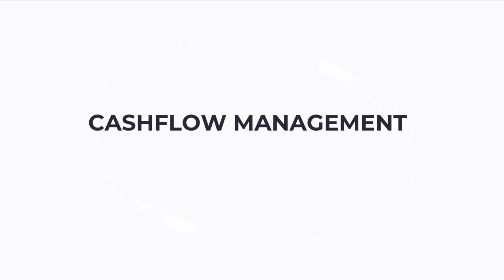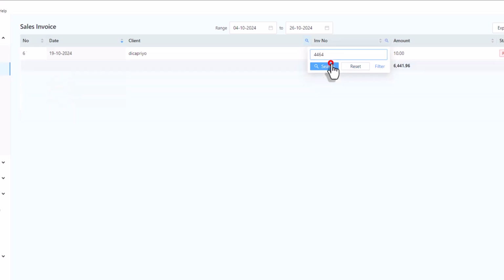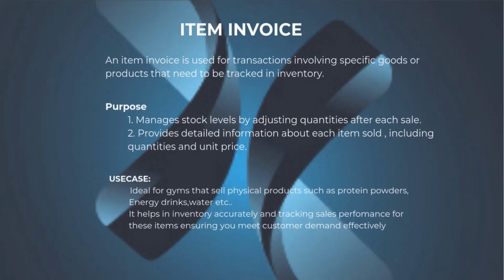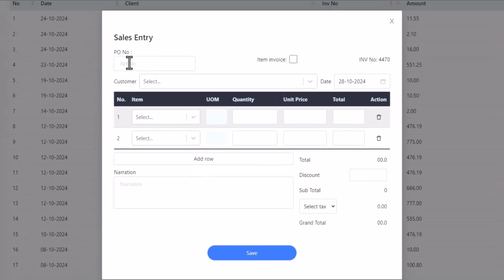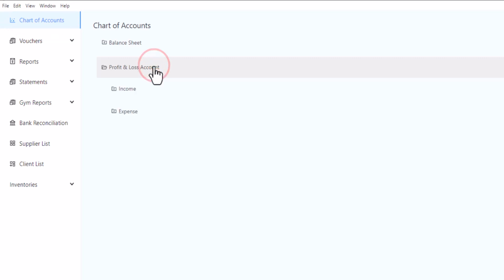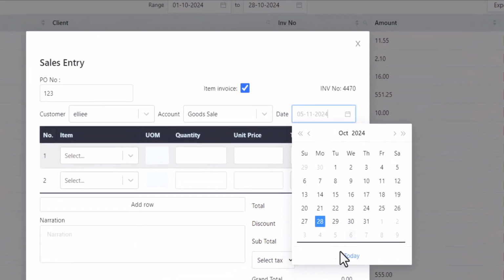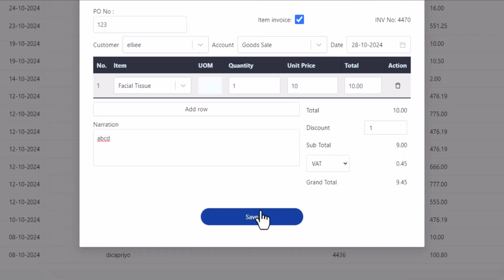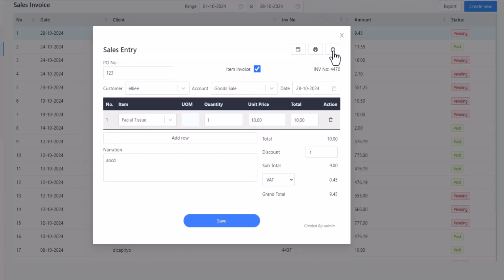How to create Sales Invoice in Auxwall Gym Management Application | Best Gym Application In Dubai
Learn how to create and update sales invoices using the Auxwall Gym Management application. Our comprehensive gym software streamlines your billing and financial tracking, allowing you to generate and customize invoices with ease.

📋 Topics Covered:

Step-by-step guide to creating a new sales invoice
Updating existing invoices with additional details
Automating invoice dispatch via WhatsApp, email, and SMS
Tips for managing and tracking payments in the system
Whether you're handling gym memberships, personal training sessions, or retail sales, this tutorial will help you simplify and automate your billing process, so you can focus on what matters most—growing your gym!

👉 Auxwall Gym Management: More than just a software, it’s a complete management solution for gyms, fitness studios, and wellness centers.